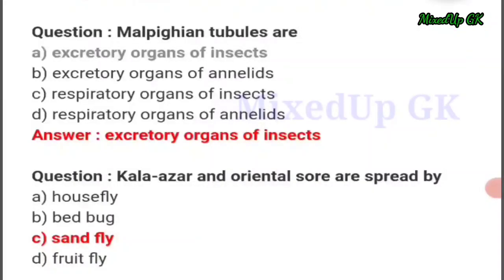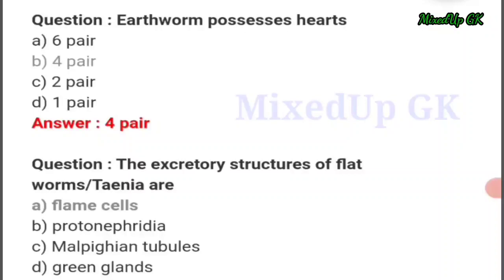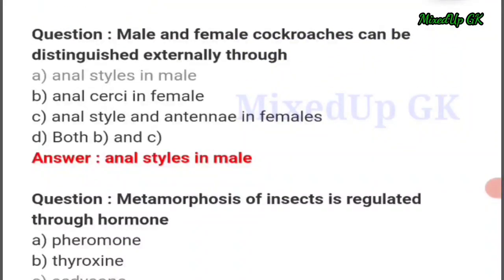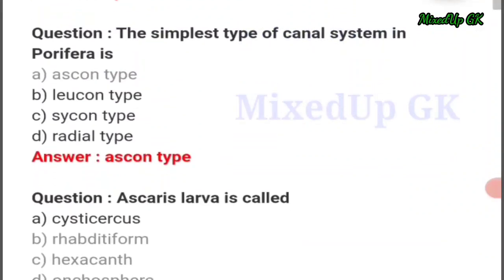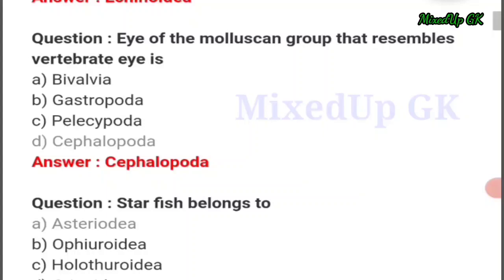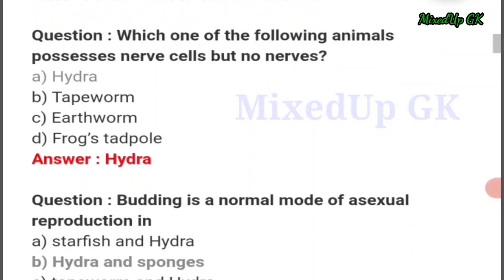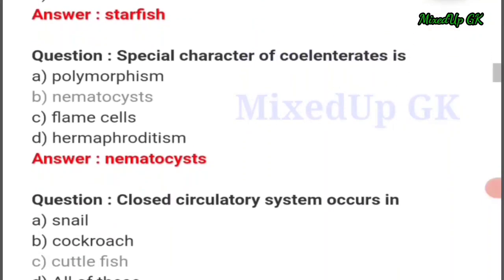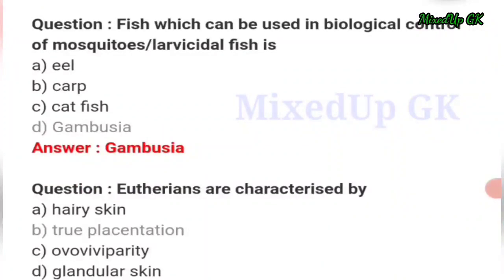CETUG 2023 : Previous Year Question Paper | Biology Questions | AAU Admission 2023-24 | Part - 3.1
CETUG 2023 : Previous Year Question Paper | Biology Questions